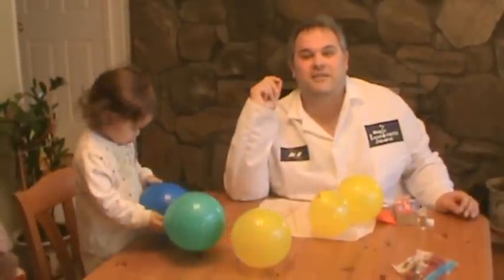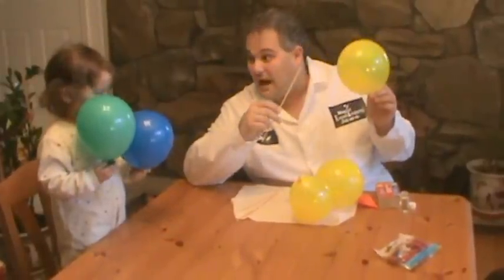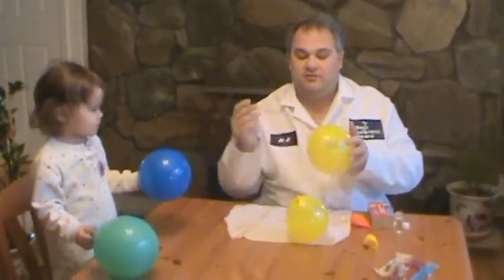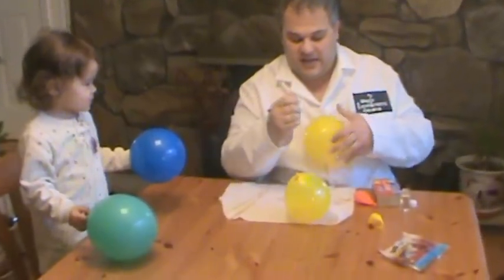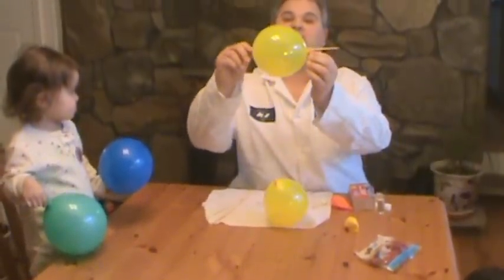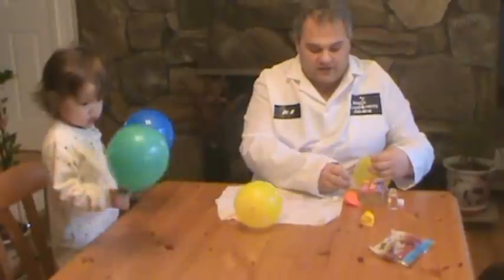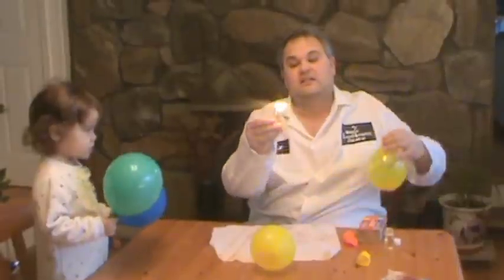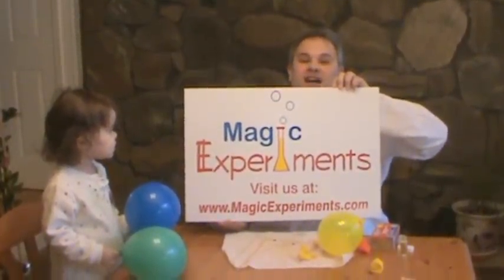Magic Unbreakable Balloon- Cool Science Experiments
Share the joy with your young toddlers and children as you pierce a balloon without it popping! Your kids and family will be so surprised when the balloon doesn't pop!